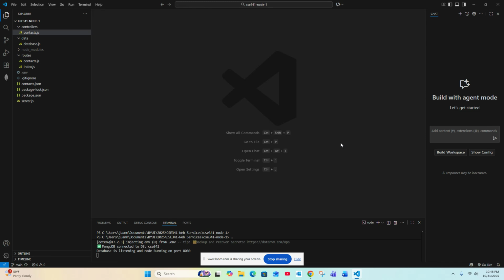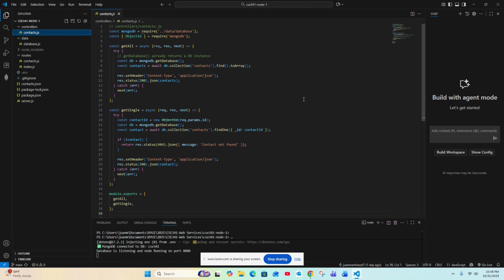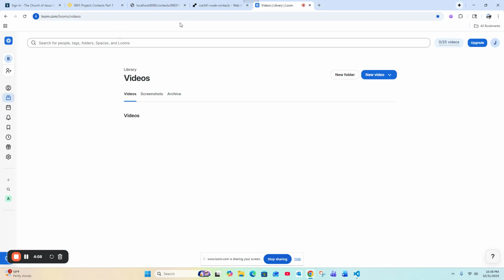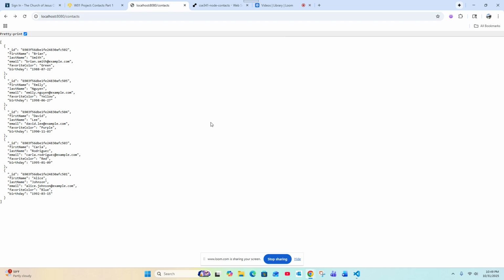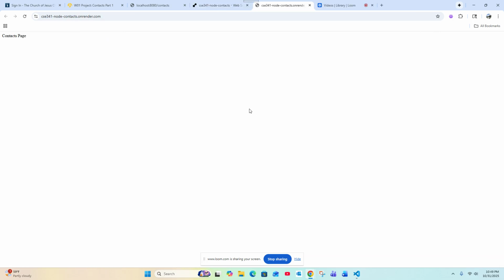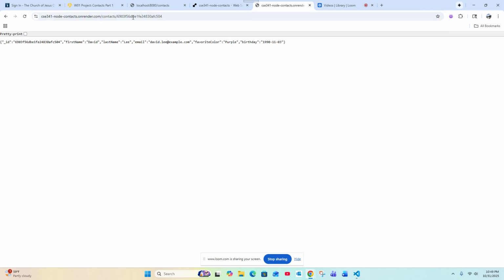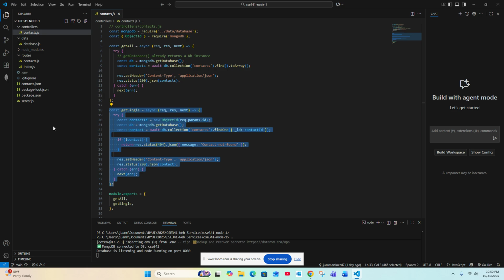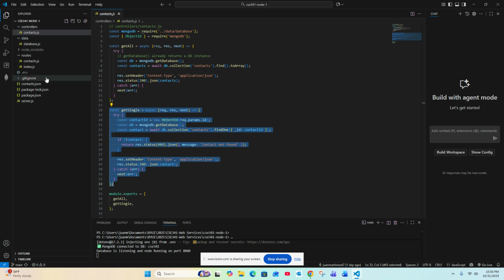CSE341 W01 Project: Contacts Part 1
A short walkthrough of my Node.js project built in VS Code and deployed with Render.
I demonstrate the API endpoints, MongoDB connection, deployment process, and project architecture.
📘 Course: CSE341 – Web Services
🧑‍💻 Developed by: Juan Martinez
🌐 Technologies: Node.js, Express, MongoDB, Render